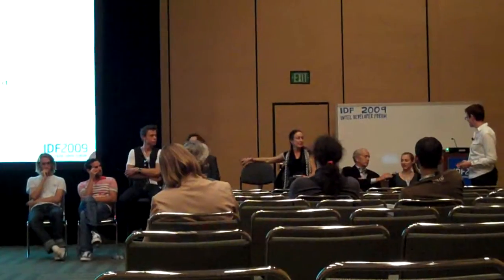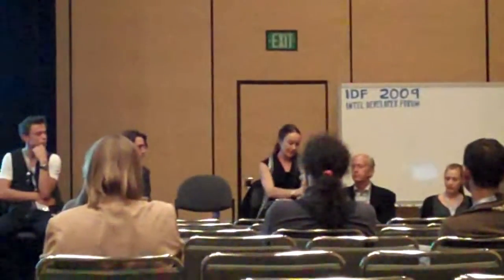Intel Design Expo - 2 of 3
Continuation of the conversation at the Q&A panel discussion on fostering creativity in technology innovation.